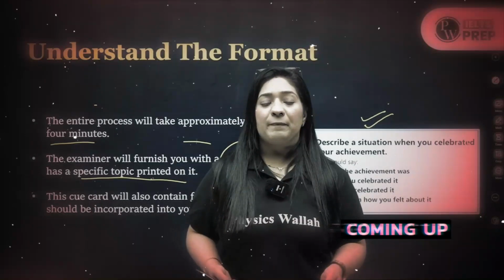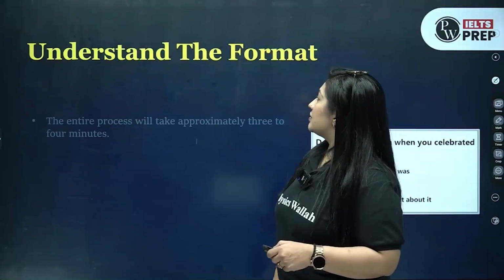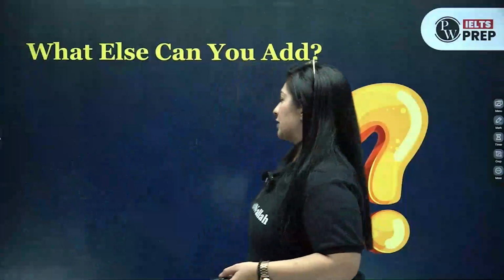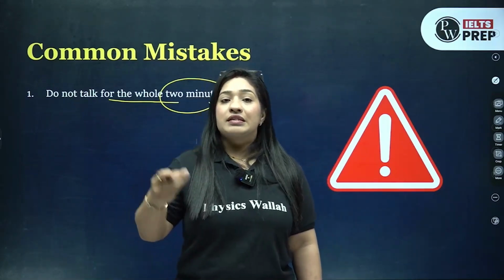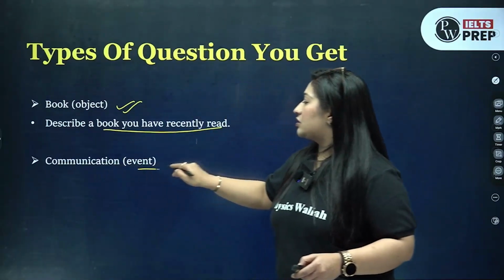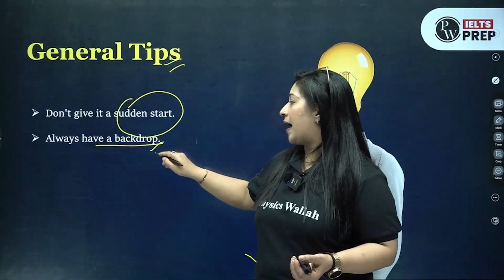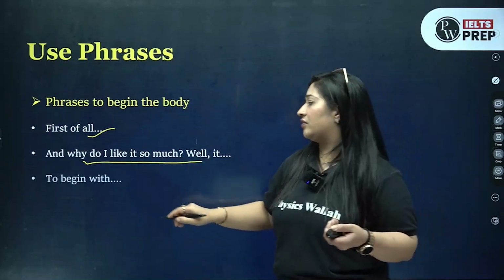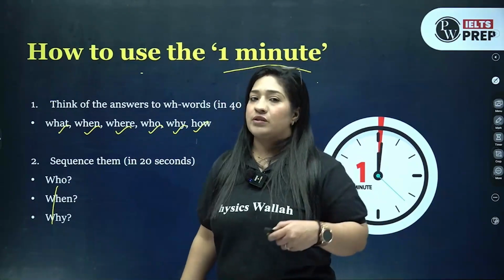IELTS SPEAKING: Cue Cards | IELTS Speaking Preparation 02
IELTS cue cards are an important part of the speaking exam, and understanding how to effectively respond can greatly improve your score. In this video, we'll cover common cue card topics and provide strategies for crafting a well-rounded and confident response. Watch now to boost your IELTS speaking preparation!

📕𝐀𝐛𝐨𝐮𝐭 𝐁𝐚𝐭𝐜𝐡 :
➽ IELTS Made Easy With PW Batch will cover all the topics from the IELTS Exam.
➽ The best faculties of India will cover the full syllabus
➽ Doubt Support (AMA- Ask Me Anything Questions) Will be provided
➽ Full-length Mock Test with Solutions
➽ 10,000+ Questions Will be Solved
➽ Band Score Prediction Analysis
➽  30+ Lecture Notes in PDF format will be provided for each Class.
➽ DPP & DPP Video solution will be provided on PW APP
➽ Full course will be available on both PW APP And YT.